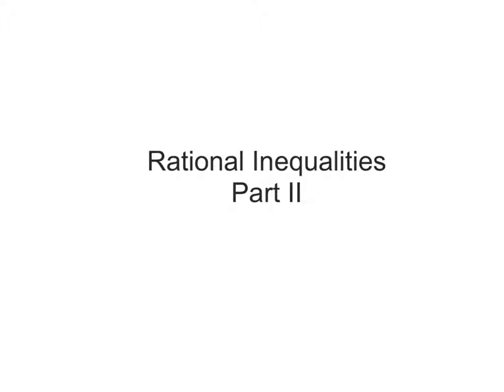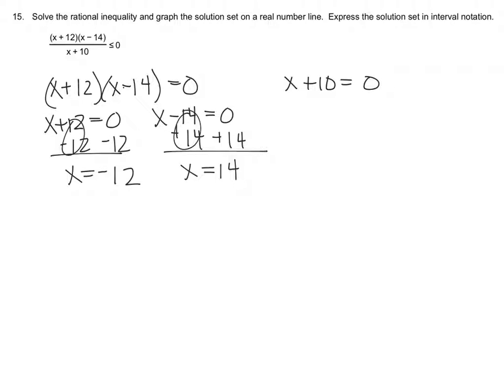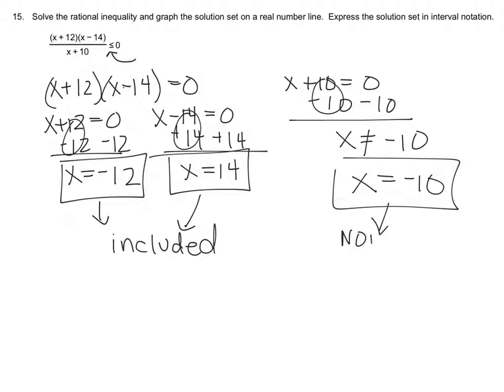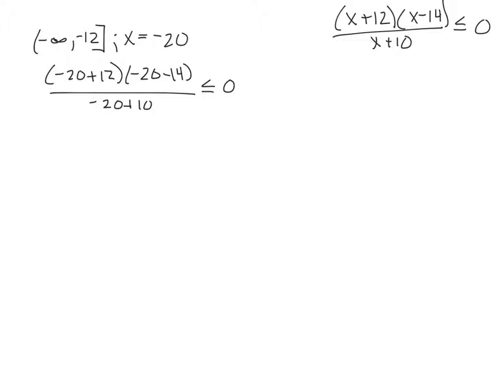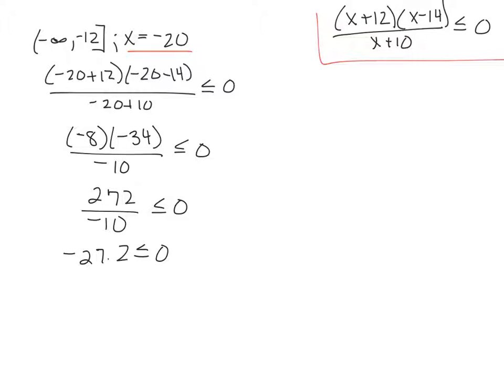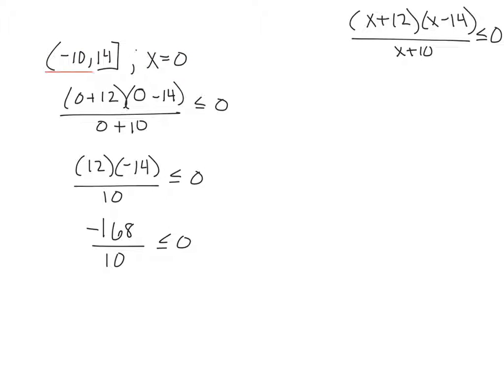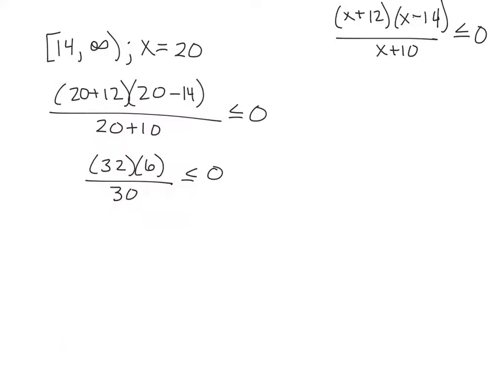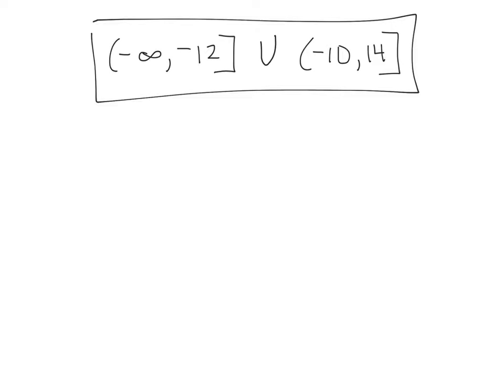1302 Unit V Rational Inequalities Part II Q15